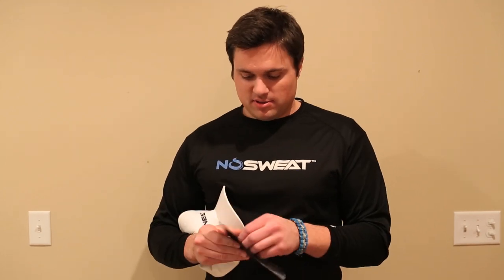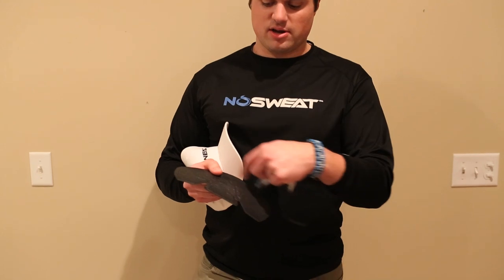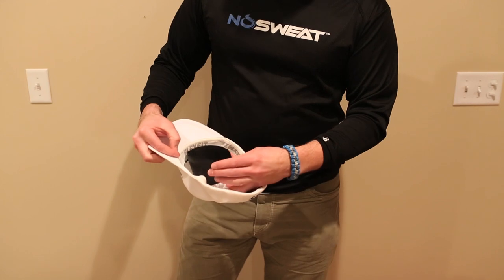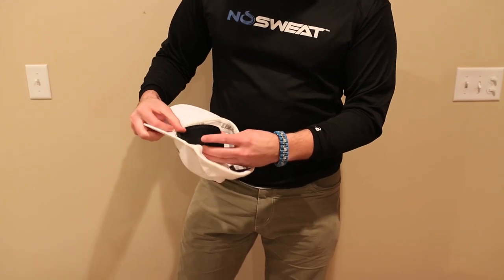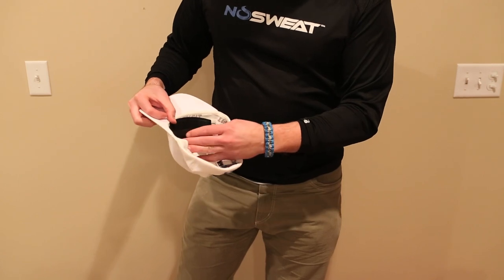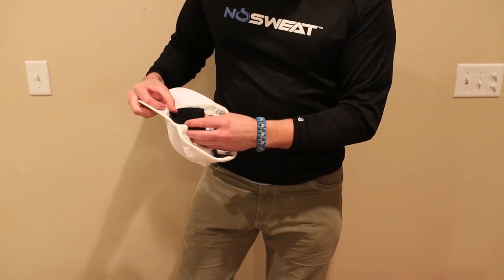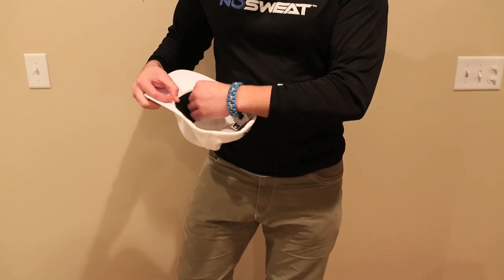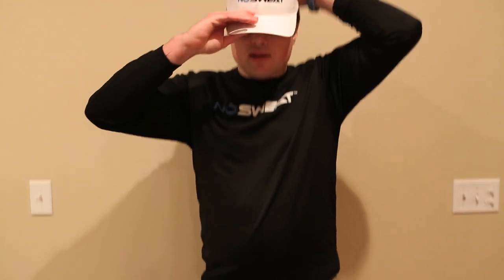NoSweat® DEMO -- Hat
NoSweat® is a disposable moisture wicking performance liner that sticks inside any hat, visor, helmet or hard hat. Our patented SweatLock™ Technology is engineered to instantly absorb sweat.  NoSweat® is made with hypoallergenic materials that are thin, soft and lightweight.  Trusted and used by professional athletes in the NFL, NHL, MLB, and PGA TOUR.  Made in the USA.

Official Licensed Product of the PGA TOUR.

Brand Ambassadors:
Stanley Cup Champion - TJ Oshie
Super Bowl Champion - Golden Tate
Super Bowl Champion - Brandon McManus
World Series Champion - Dallas Kuechel
Open Champion - Stewart Cink
Scott Langley - PGA Tour
Matt Adams - MLB star
Kerry Feirman - Tennis Host

NoSweat, LLC
for more information regarding NoSweat®.

This is the official YouTube channel for NoSweat, LLC (“NoSweat”).  All videos, images and content contained herein are the sole property of NoSweat.  You may not download, copy, reproduce, or otherwise exploit any of these materials without the expressed written consent of NoSweat.  If you would like to share videos on this channel, NoSweat invites you to use the YouTube share, embed, and/or email options.